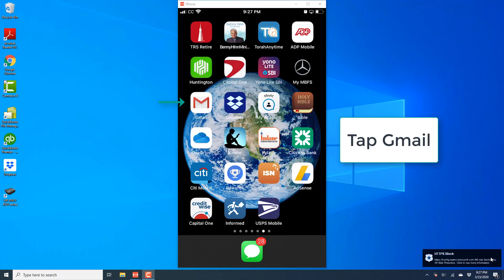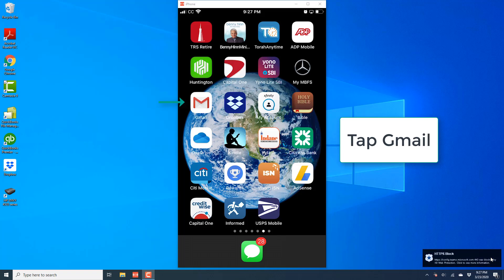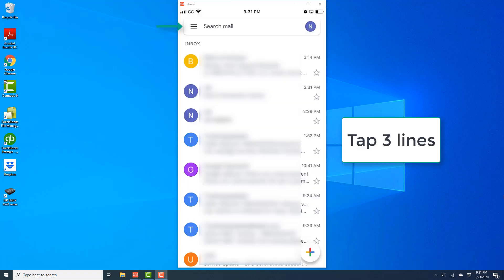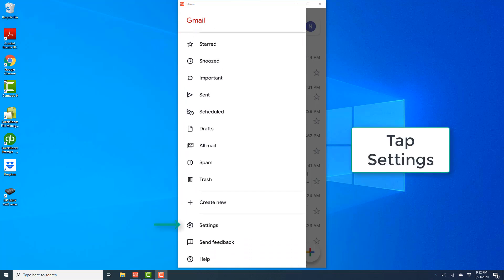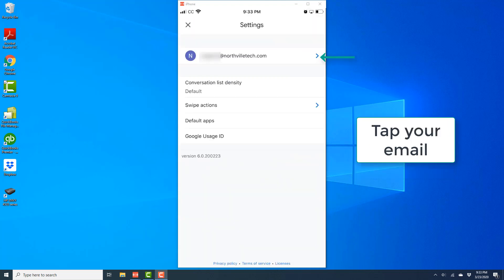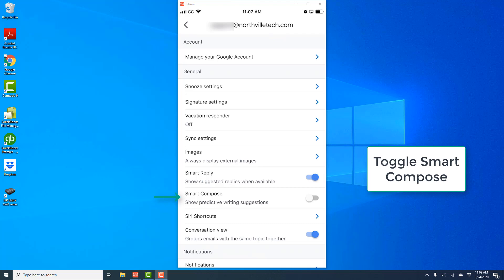Enable Smart Compose in Gmail App on your iPhone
Learn how to enable smart compose in the Gmail app on your iPhone.

Northville Tech LLC is a participant in the Amazon Services LLC Associates Program.